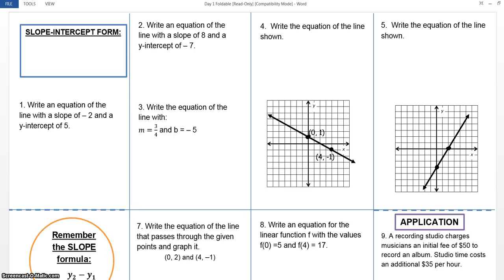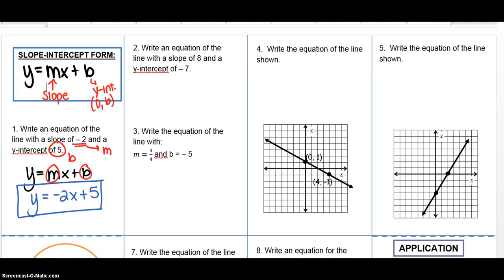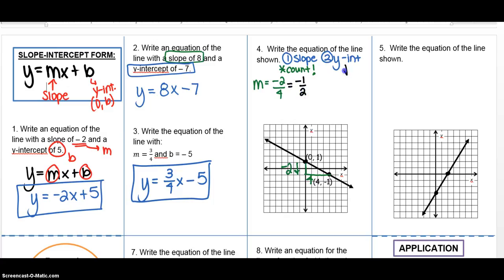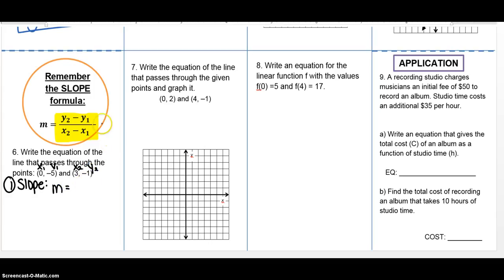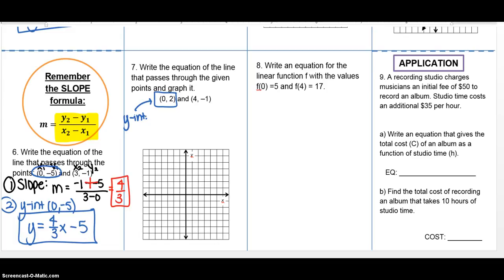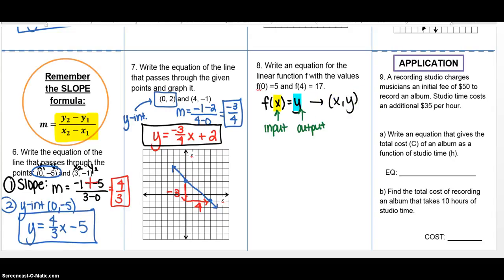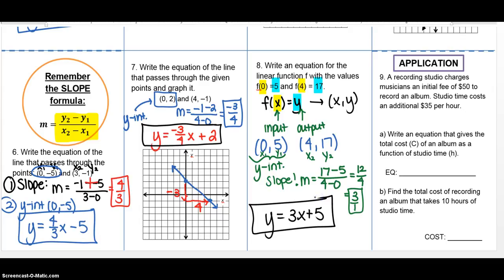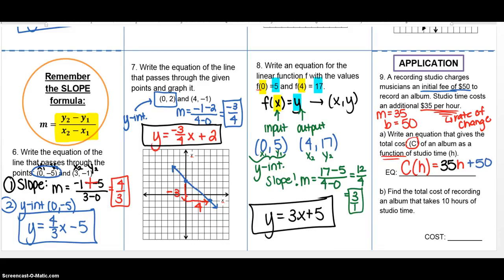Writing Lin EQ Foldable notes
Proof Notes (intro)
Geometry CCR